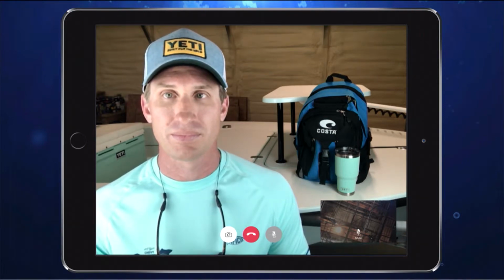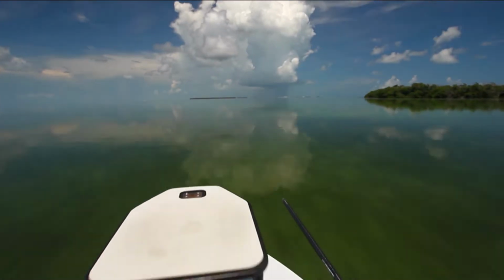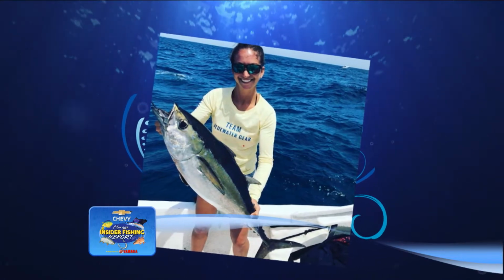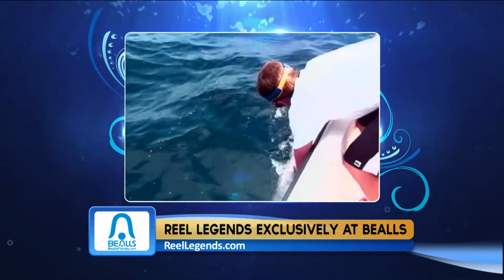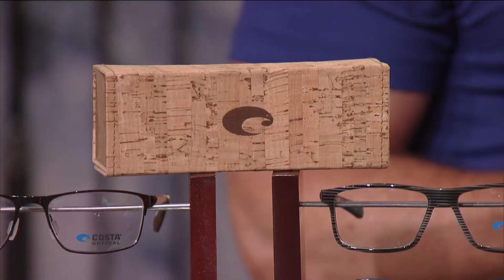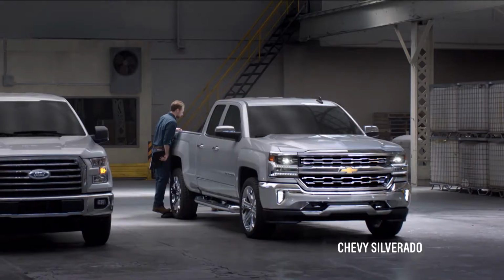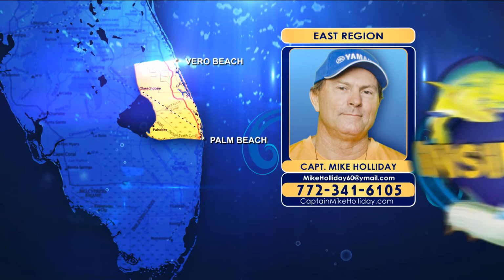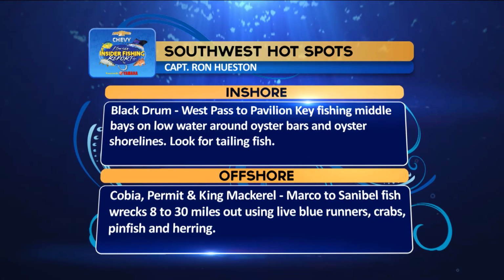Bait - 2017 | Chevy Florida Insider Fishing Report - Season 13, Episode 6